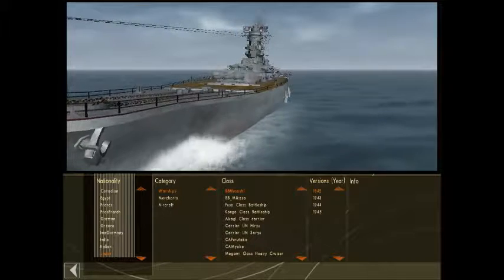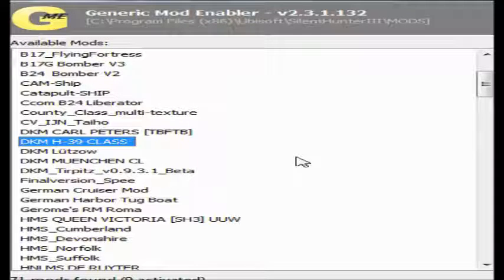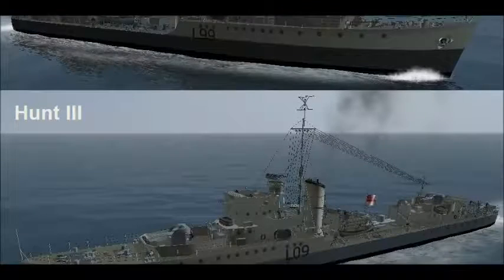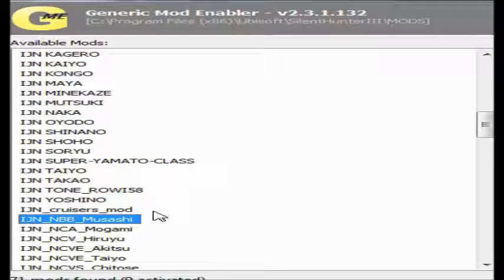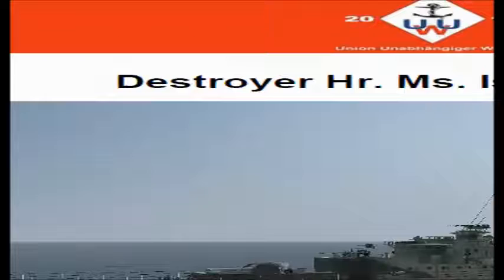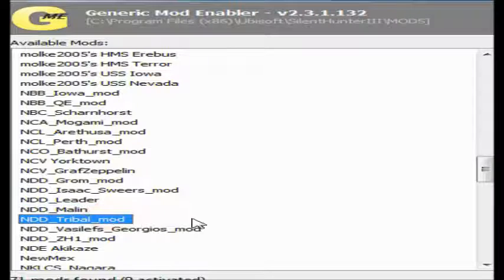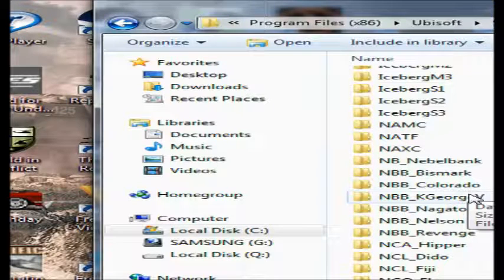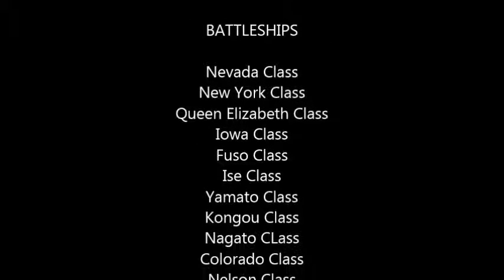Silent Hunter 3 Battles Full Ship List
Yes, it's stupidly long, so skip to the last minute or so for the entire list of ships available.

Does not include aircraft carriers. ID: xcflcvfiovykgbhoihbguiibh